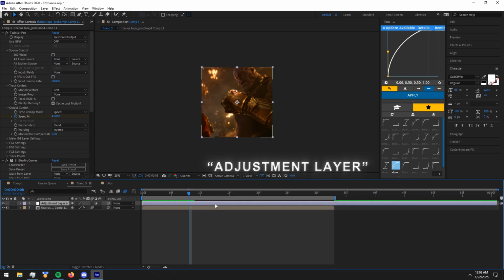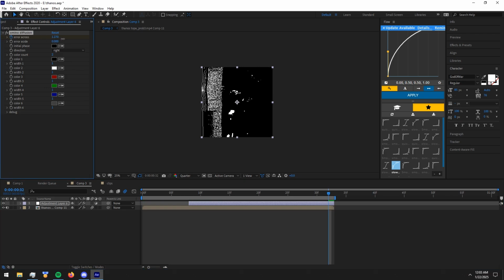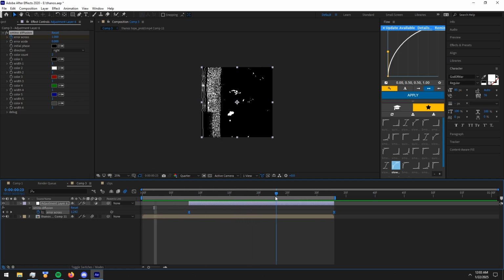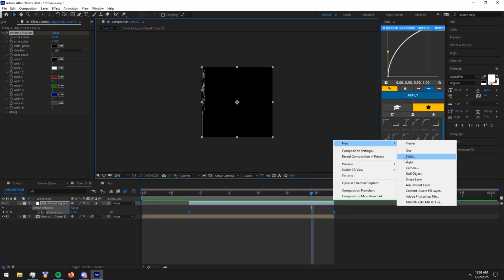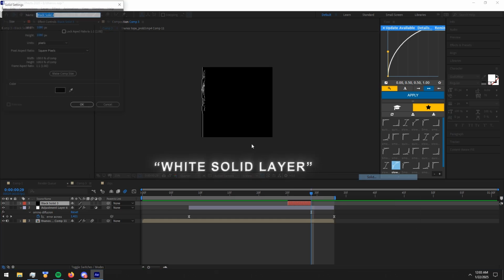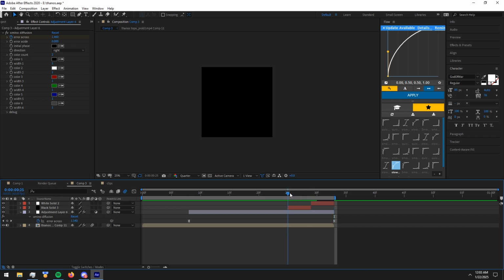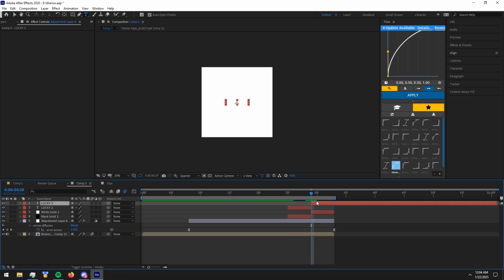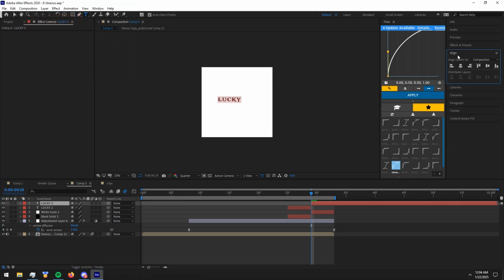How to make a Unique Watermark I After Effects | Tutorial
How to make Smooth Ripple effect I After Effects | Tutorial

Similar Keywords:-